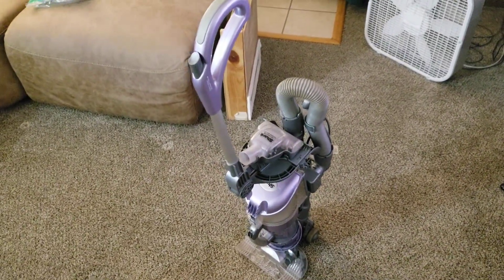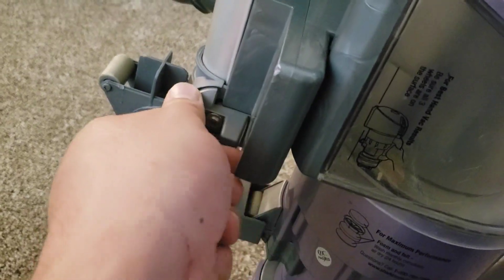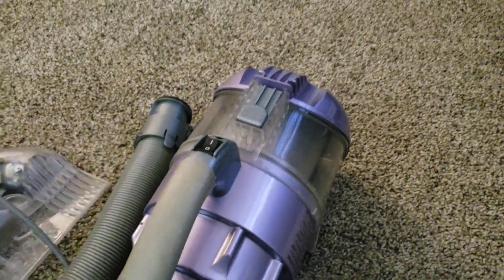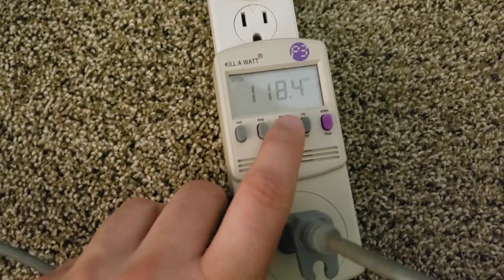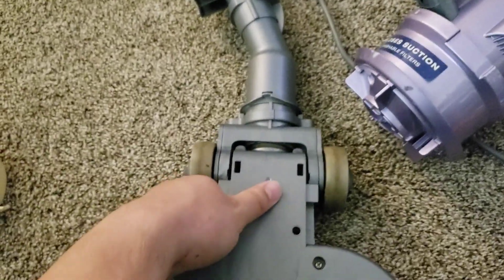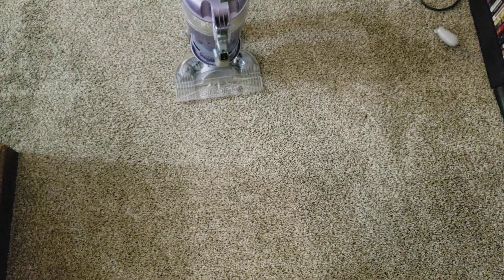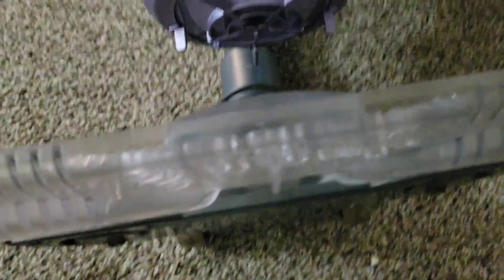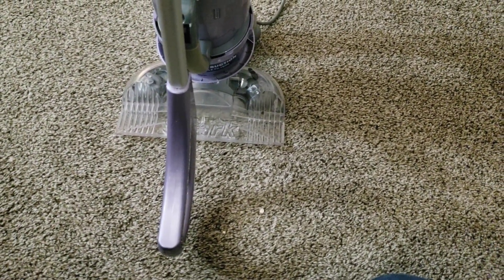Shark Multivac NH15 airflow test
An odd design for sure!